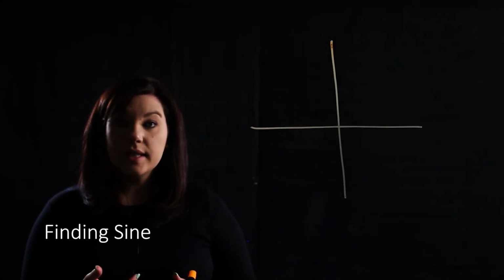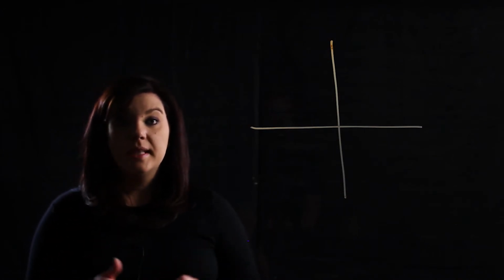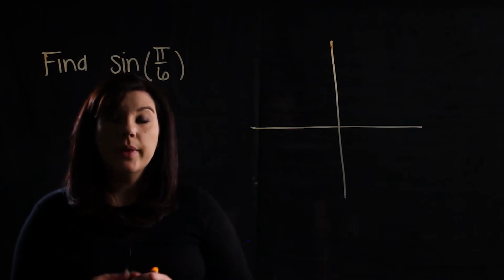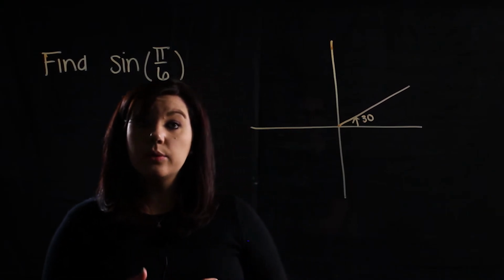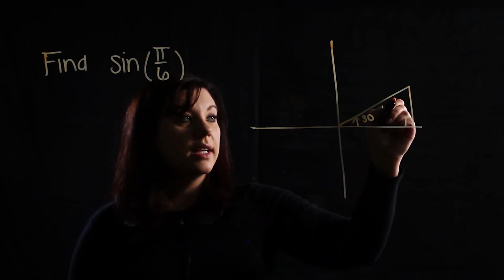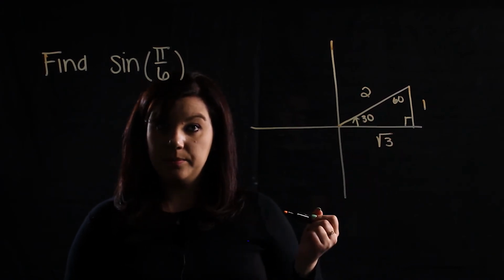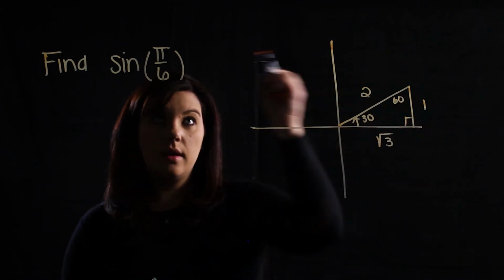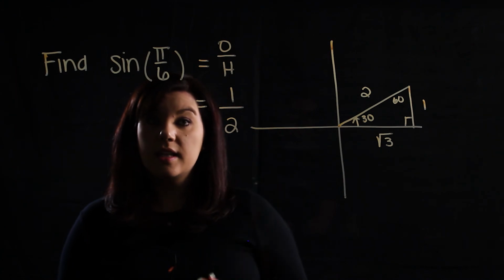Worked Example - Finding Sine